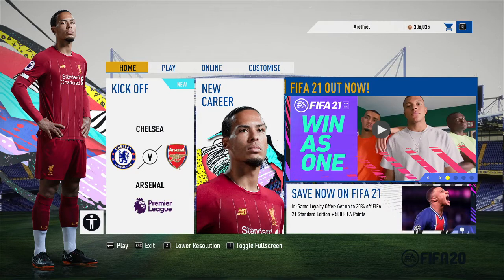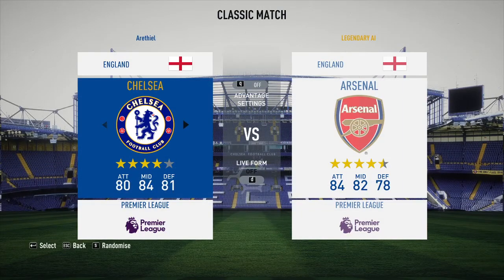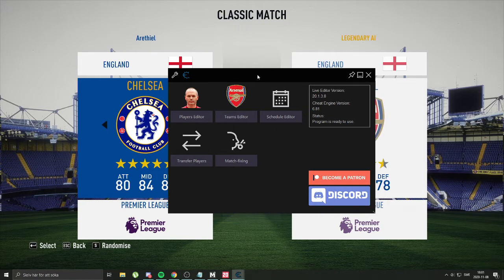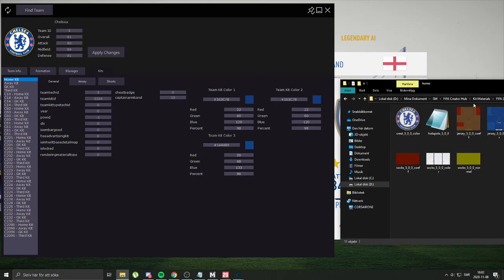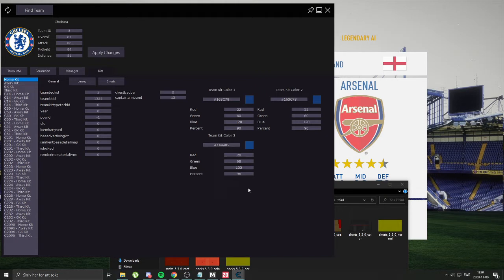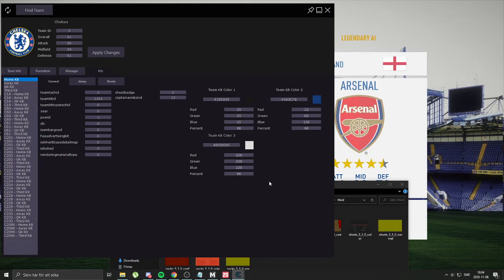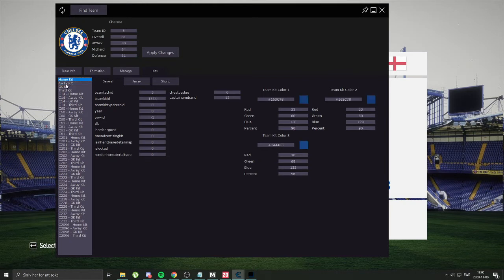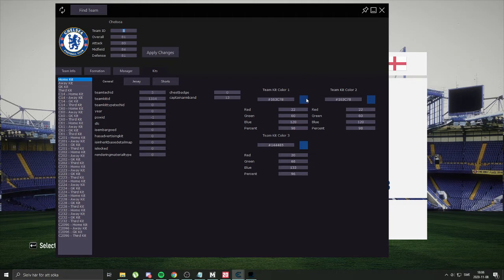LEARN HOW TO EDIT RBG'S ON FIFA KITS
In this tutorial I talk about how you can change RGB's, or numbers and names colors for your players in FIFA. I also go over how to do that for different competitions as well.

FYI:

You can use my "Kit Generator" and follow tutorials provided to make kits for FIFA 19 and FIFA 18 as well. Everything is pretty much the same. You'll just have to download older versions of Live Editor/Cheat Table from Aranaktu. You can find those here:

Where more to find me?

- Arethiel